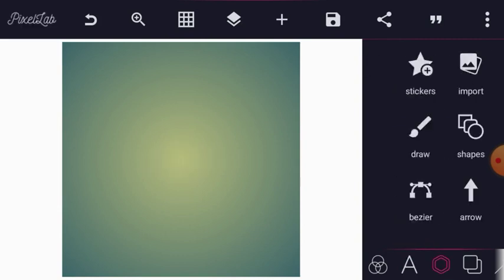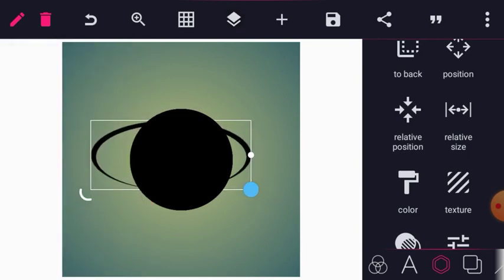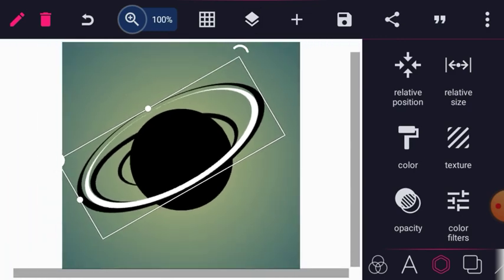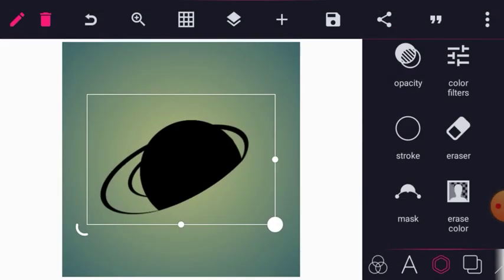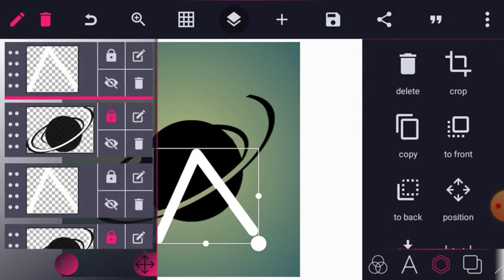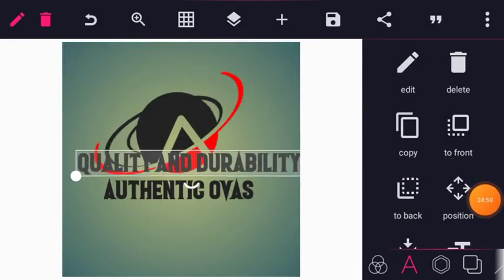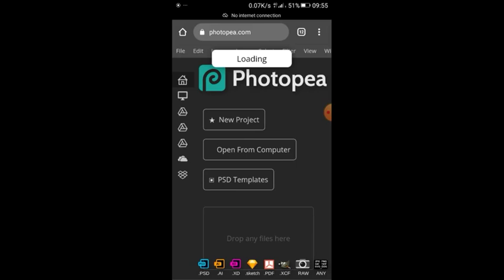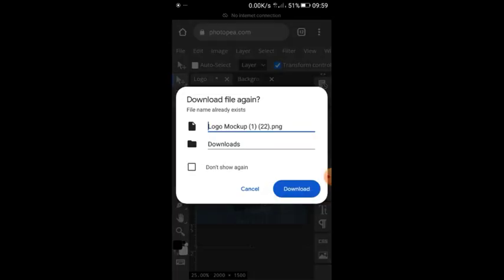3D Logo Design Tutorial With Pixellab And Photopea By Jhex Graphics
In this tutorial, you will learn how to design a 3D brand logo design in pixellab and Photopea on your android phone. Maybe you have been searching on how to create a professional business logo yourself without using a laptop which needs you to install coreldraw or photoshop. This video explains a simple and easy way to make a business logo on your smartphone

Usefull links

Fonts
One slice

Resource file link